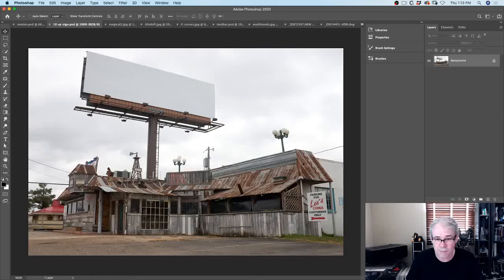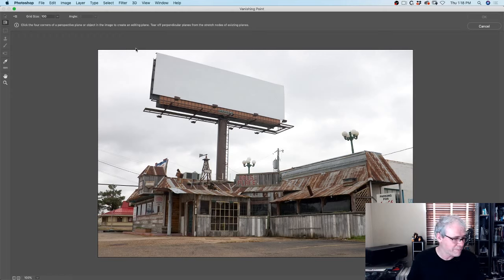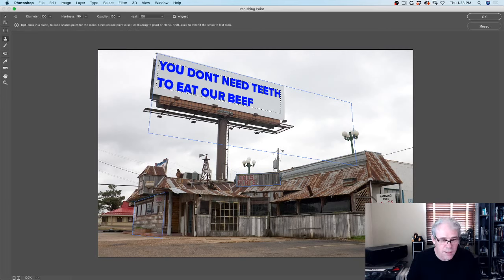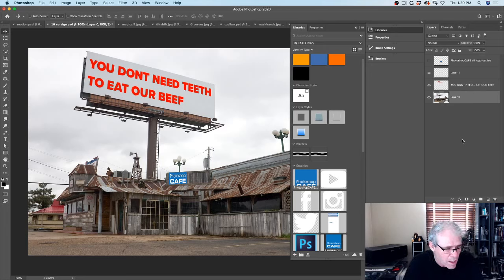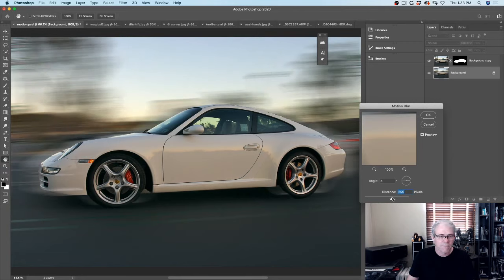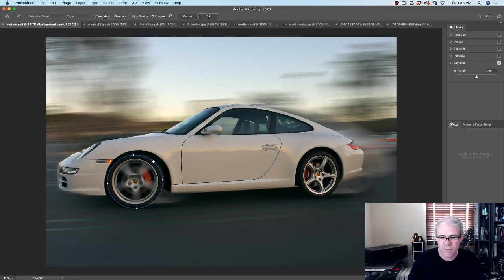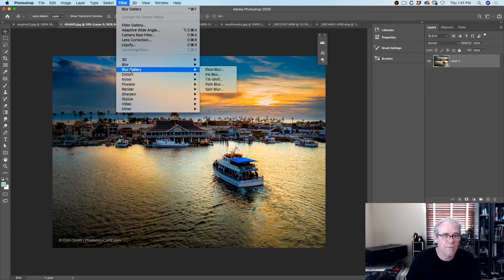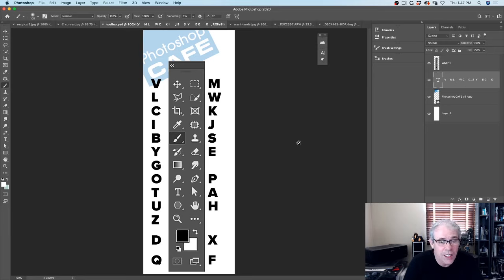LIVE from LOCKDOWN: Photoshop Photo FX, Q+A and tips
In this live stream, Colin Smith shows you a number of quick fire effects to make an image look better. Putting wheels into motion, black and white, Vanishing Point and so much more on this week's episode. Also live Q+A!